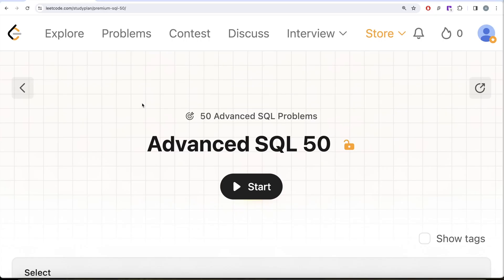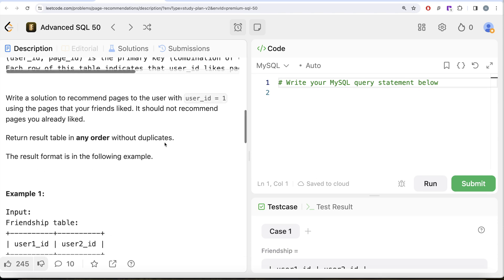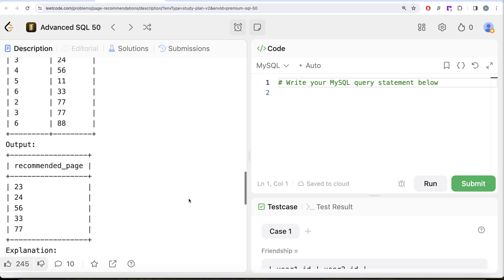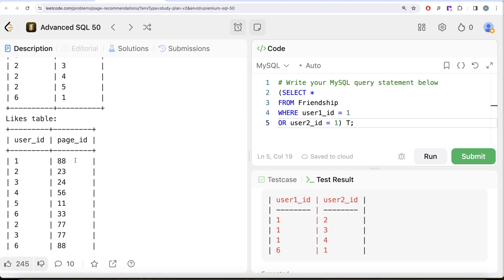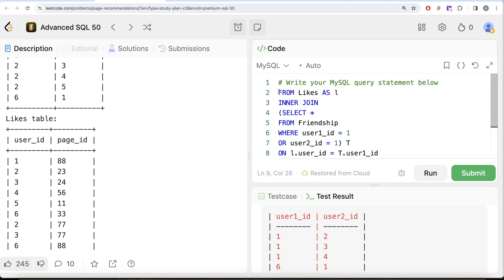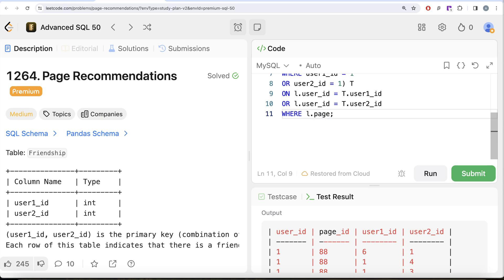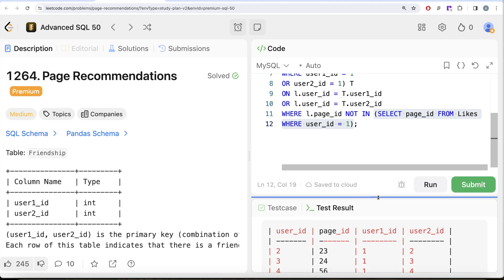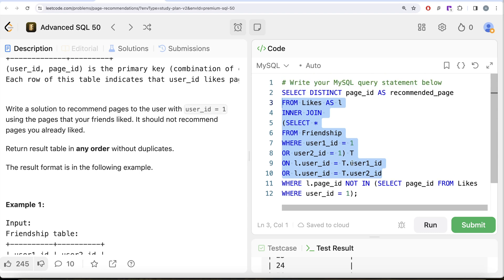SQL Interview Insights: Best Approach to Learning Advanced SQL! - Data Science | Leetcode 1264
SQL Schema:
Create table If Not Exists Friendship (user1_id int, user2_id int)
Create table If Not Exists Likes (user_id int, page_id int)
Truncate table Friendship
insert into Friendship (user1_id, user2_id) values ('1', '2')
insert into Friendship (user1_id, user2_id) values ('1', '3')
insert into Friendship (user1_id, user2_id) values ('1', '4')
insert into Friendship (user1_id, user2_id) values ('2', '3')
insert into Friendship (user1_id, user2_id) values ('2', '4')
insert into Friendship (user1_id, user2_id) values ('2', '5')
insert into Friendship (user1_id, user2_id) values ('6', '1')
Truncate table Likes
insert into Likes (user_id, page_id) values ('1', '88')
insert into Likes (user_id, page_id) values ('2', '23')
insert into Likes (user_id, page_id) values ('3', '24')
insert into Likes (user_id, page_id) values ('4', '56')
insert into Likes (user_id, page_id) values ('5', '11')
insert into Likes (user_id, page_id) values ('6', '33')
insert into Likes (user_id, page_id) values ('2', '77')
insert into Likes (user_id, page_id) values ('3', '77')
insert into Likes (user_id, page_id) values ('6', '88')

Pandas Schema:
data = [[1, 2], [1, 3], [1, 4], [2, 3], [2, 4], [2, 5], [6, 1]]
friendship = pd.DataFrame(data, columns=['user1_id', 'user2_id']).astype({'user1_id':'Int64', 'user2_id':'Int64'})
data = [[1, 88], [2, 23], [3, 24], [4, 56], [5, 11], [6, 33], [2, 77], [3, 77], [6, 88]]
likes = pd.DataFrame(data, columns=['user_id', 'page_id']).astype({'user_id':'Int64', 'page_id':'Int64'})